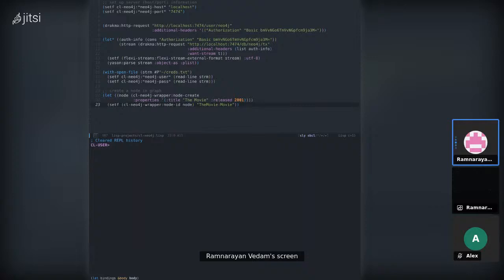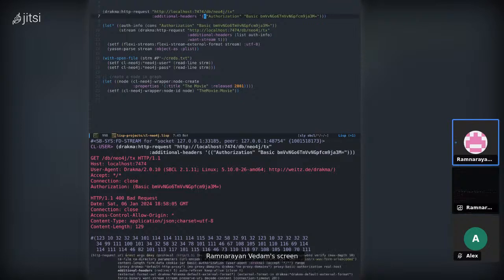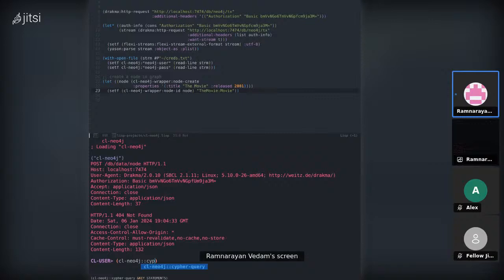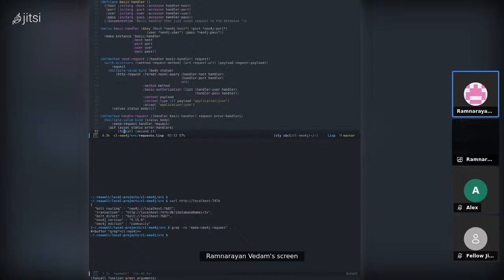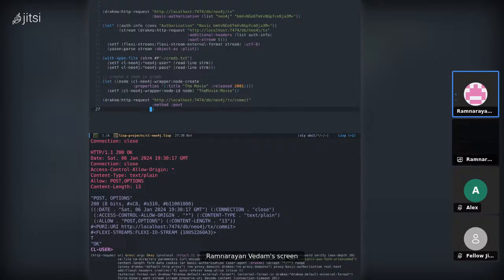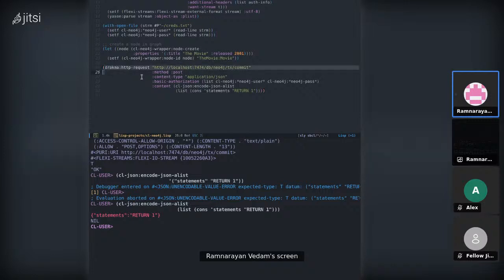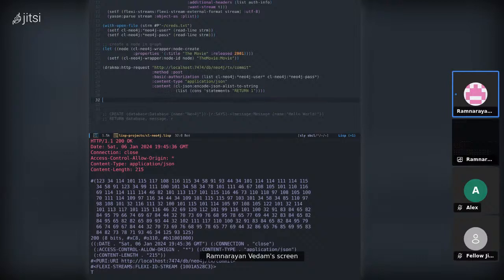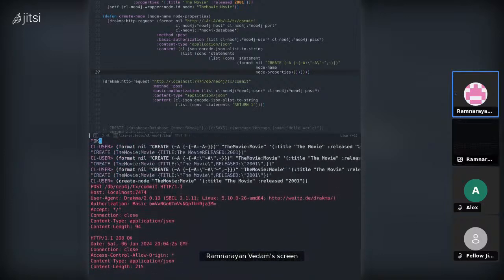Common Lisp Study Group: cl-neo4j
Today, we will continue exploring a small project using graph databases and the cl-neo4j library.